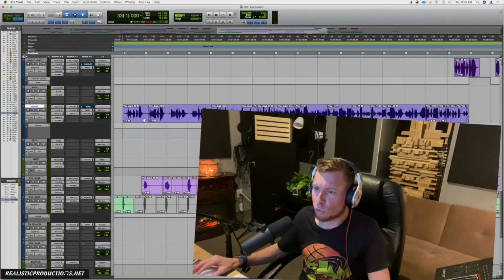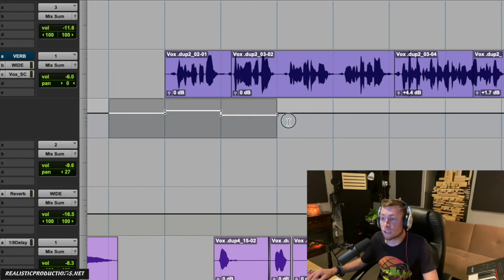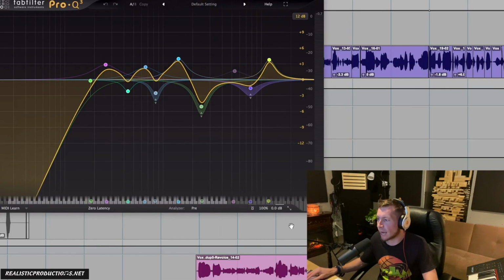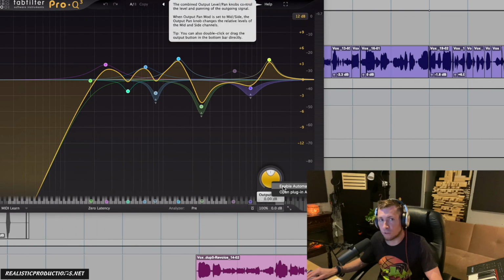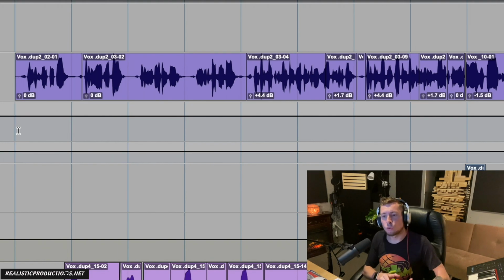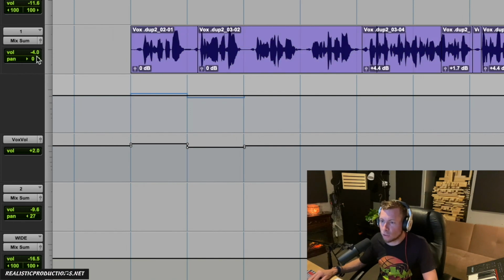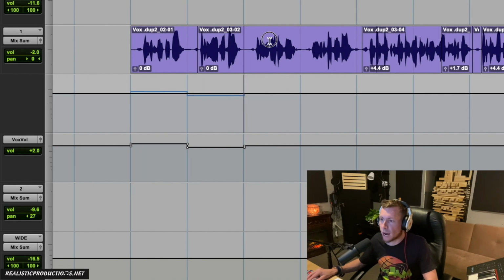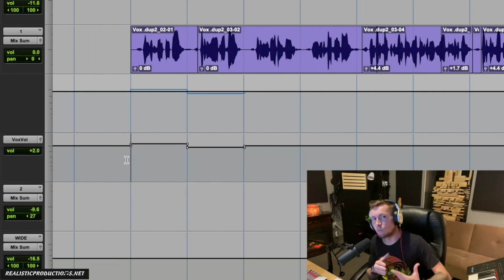3 Quick Tips For Better & Easier Automation!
0:00 - Intro
0:30 - Automation Problems & Hurdles
1:18 - Using Utility Plugins
1:43 - Using The Last Plugin In Your Chain
2:36 - VCA Track
4:40 - Outro
4:55 - Online Courses

Realistic is a Grammy Award Winning Producer/Engineer located in Atlanta, GA specializing in Hip-Hop, R&B & Pop music. Realistic has been involved in the music industry for over 15 years.

Instagram.com/realisticproductions